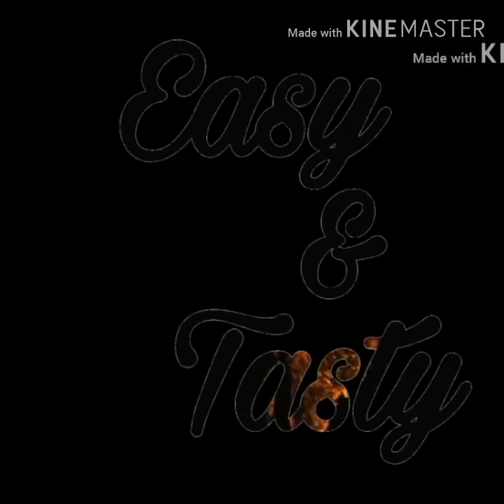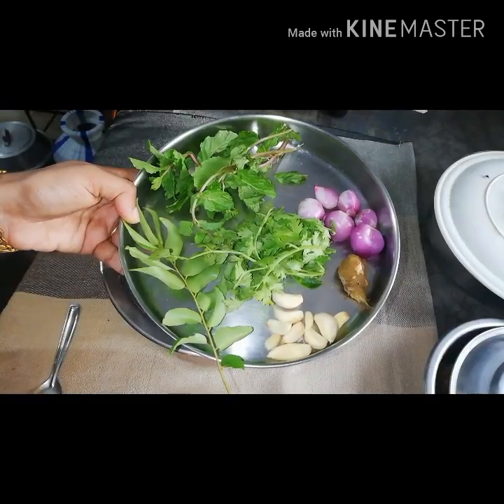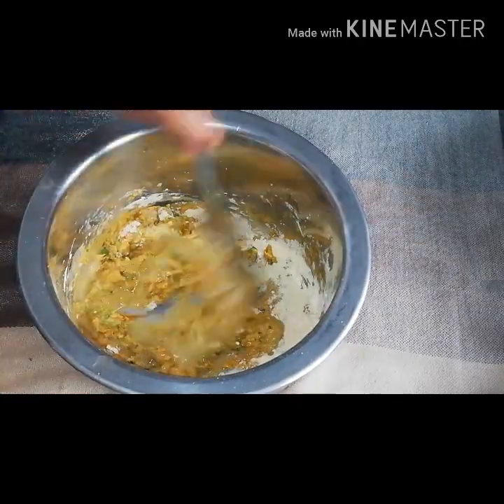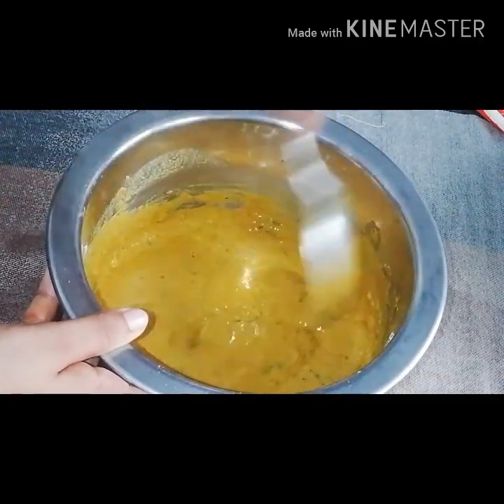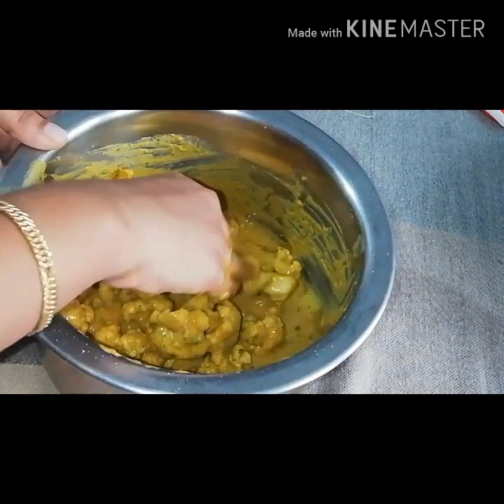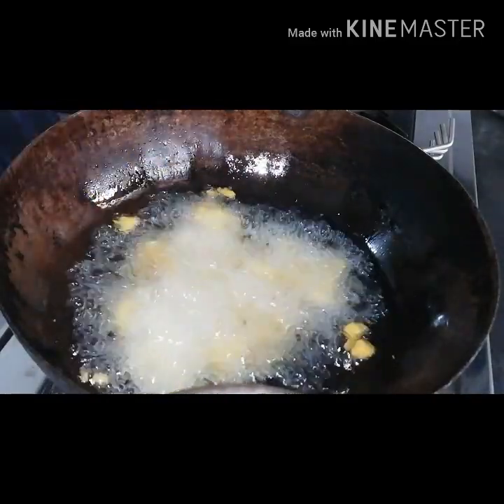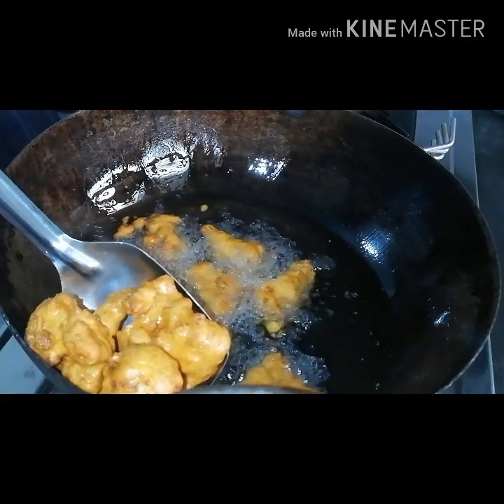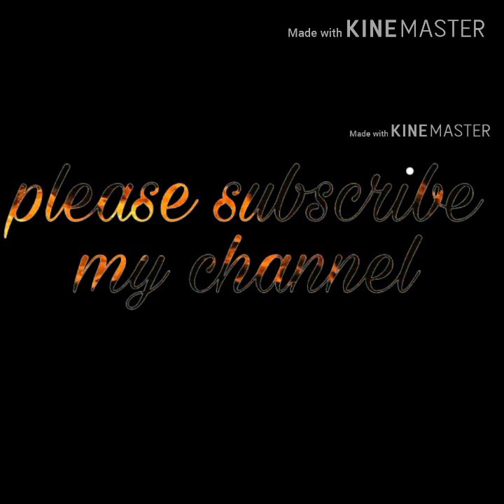Couliflower Pakkovada Recipe in Malayalam//കോളിഫ്ലവർ പകോവട റെസിപ്പി മലയാളം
ഇന്നത്തെ റെസിപ്പി ഒരു നാലുമണി പലഹാരം ആണ്. വളരെ പെട്ടന്ന് തയ്യാറാകാൻ പറ്റുന്ന അടിപൊളി കോളിഫ്ലവർ പകോവടയാണ് എല്ലാവരും ഒന്ന് ട്രൈ ചെയ്യുക.
Today's recipe is very easy and tasty. Couliflower pakkovada a Teatime Snack. Please try our recipe and enjoy guyzzz🙏🙏